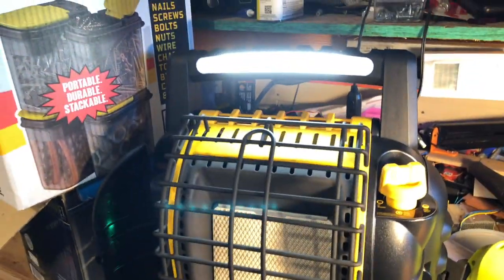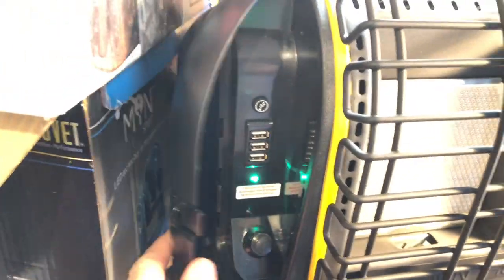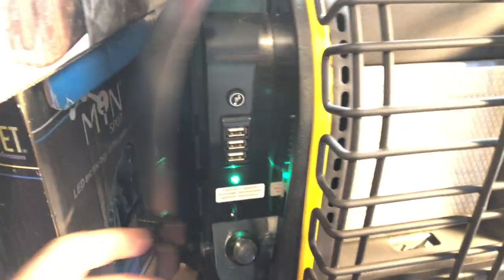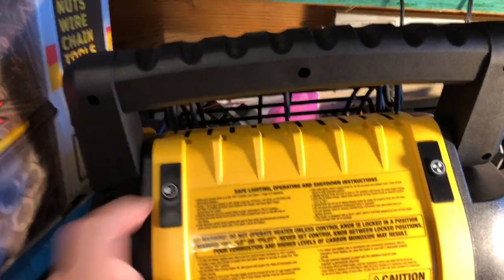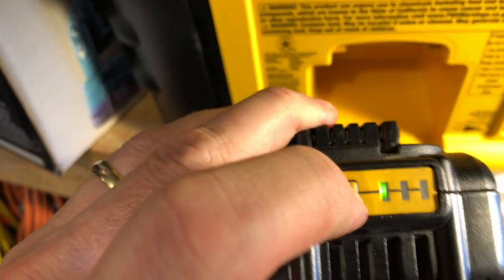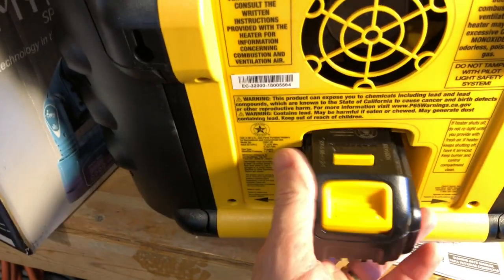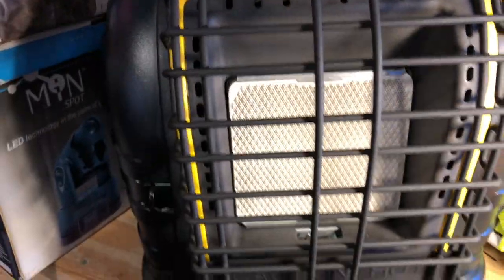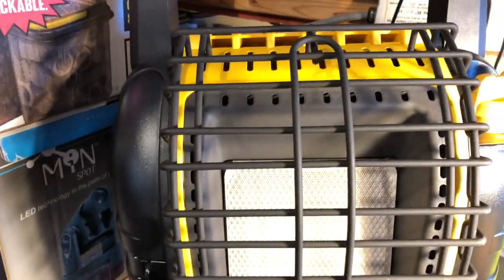DeWalt Propane 20 Volt Max Heater Fan Test | Weekend Handyman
Mr. Heater Cordless Propane DeWalt Buddy Heater
Portable, indoor safe propane radiant heater from DeWALT features a heavy-duty design that will withstand the impact of the worksite. Featuring a high speed fan to help circulate the heat, the DeWALT F332000 heats up to 450 sq/ft.
•Works with all DeWALT 20V Max or Flexvolt batteries (battery & charger sold separately)
•Integrated LED worklight to brighten up dark spaces
•Installed ODS sensor and thermocouple safety valve to reduce overheating and fire risk
•3 integrated USB ports to charge your electronic devices
•Indoor-safe
•BYOPT (bring your own propane tank) and hook up to enjoy portable, safe heat on the work or campsite.
•BTU/hr: 12,000
•Heat type: Radiant
•Ignition: Push button
•Weight: 19 lbs.
•Dimensions: 17" x 16" x 11"